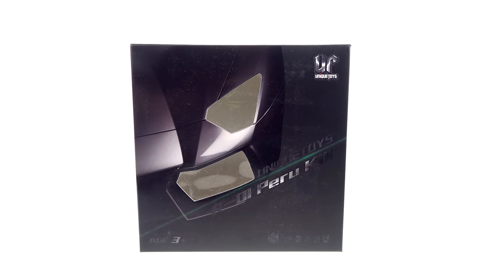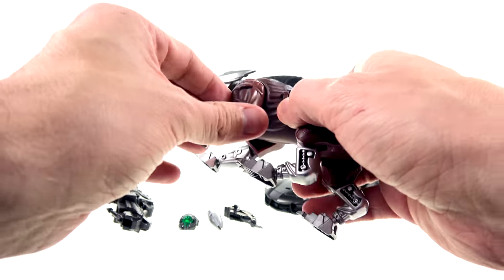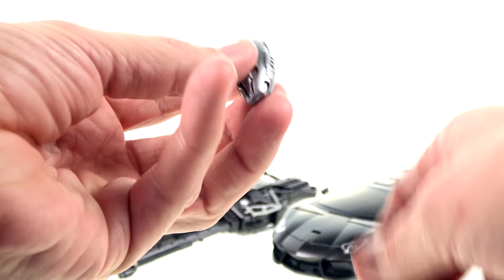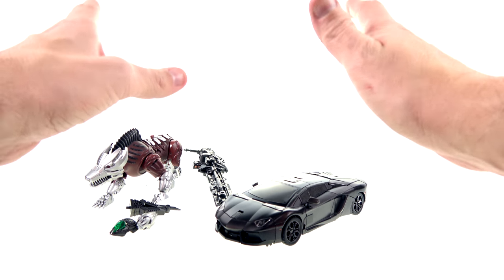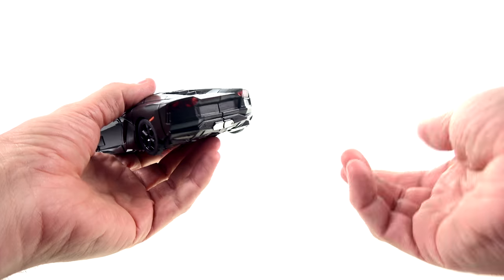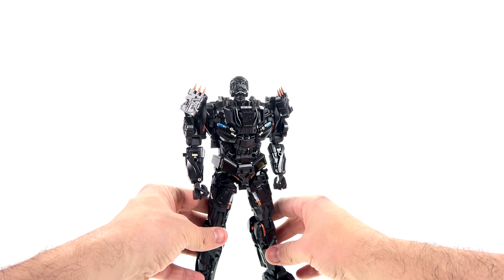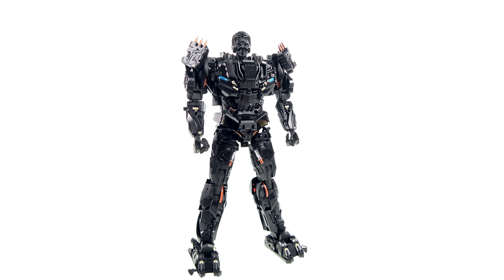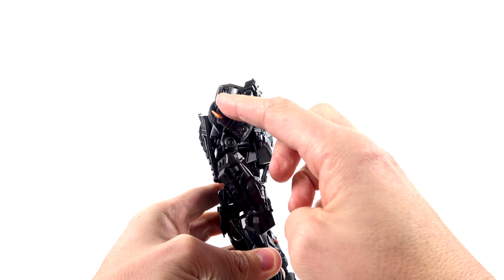Optibotimus Reviews: Unique Toys R-01 PERU KILL (aka MP AOE LOCKDOWN)